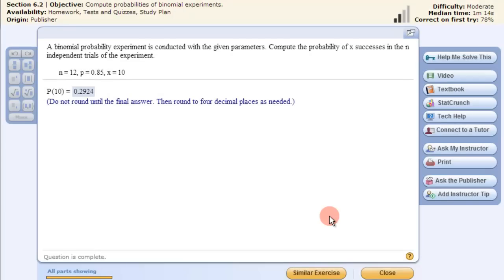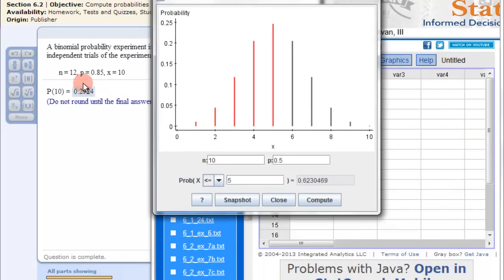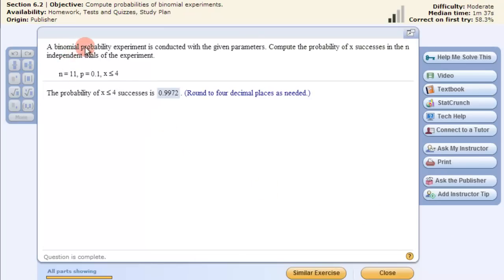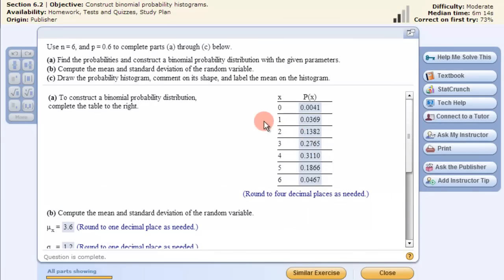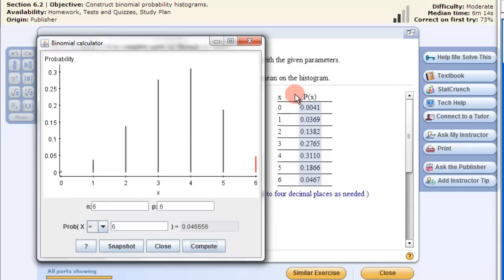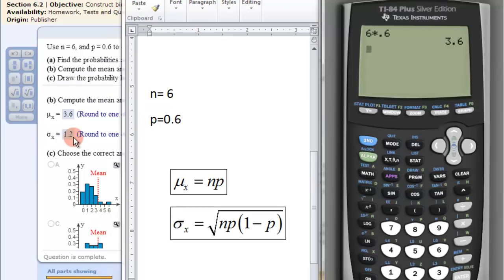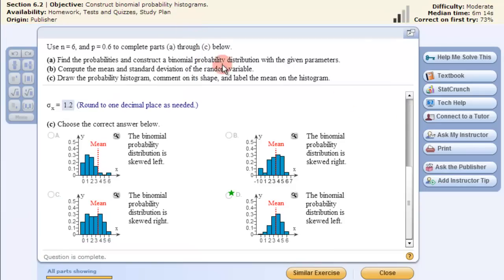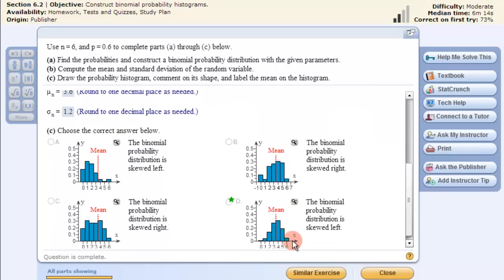Binomial Probability Distributions - StatCrunch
This video shows you how to calculate binomial probabilities with StatCrunch.